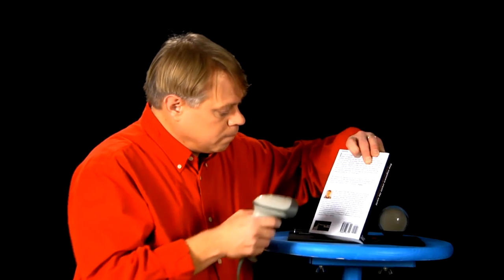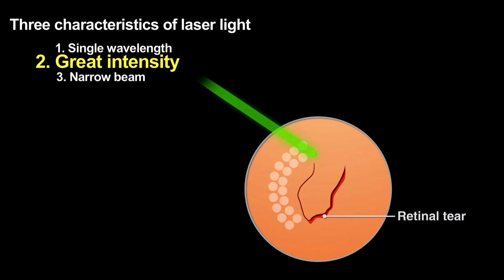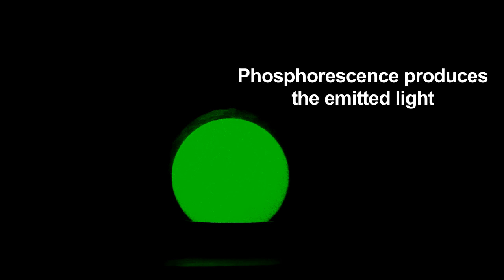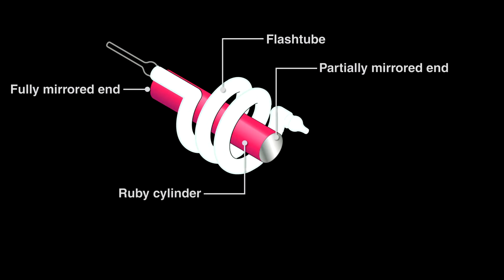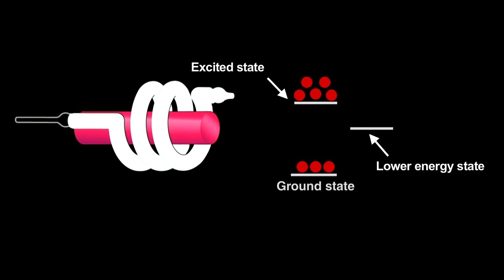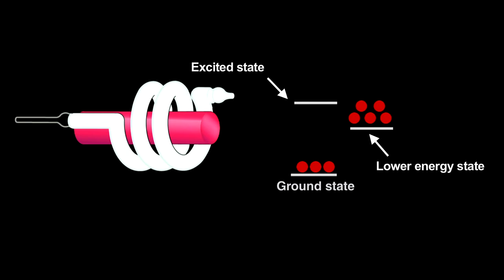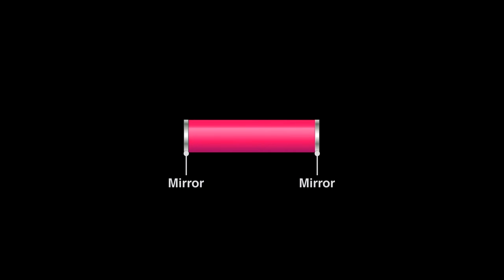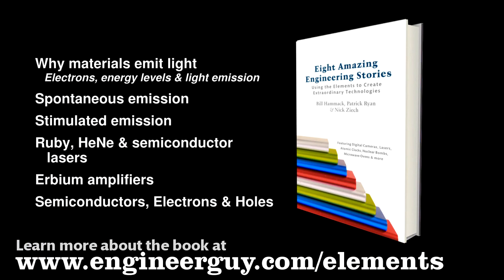How laser works